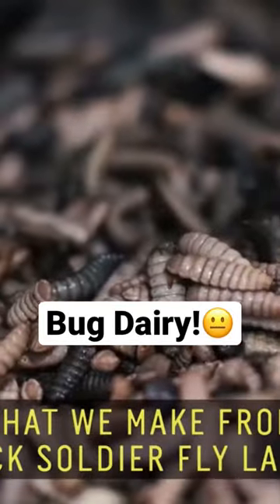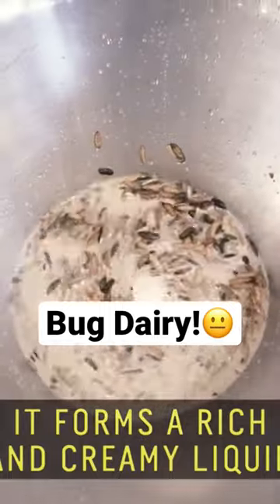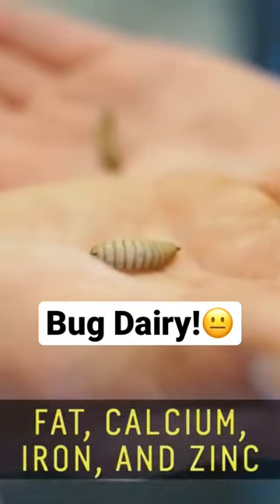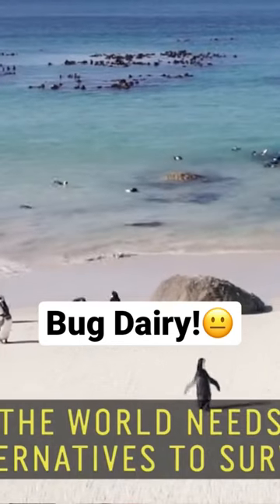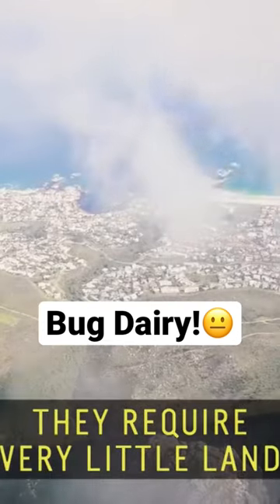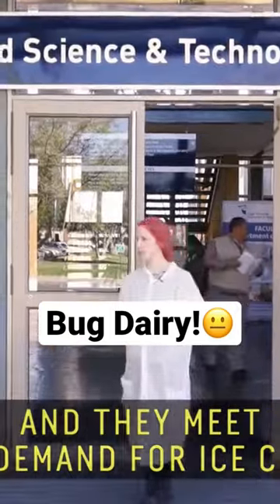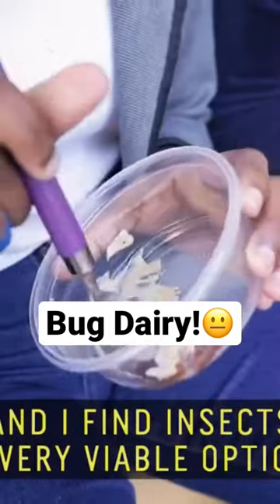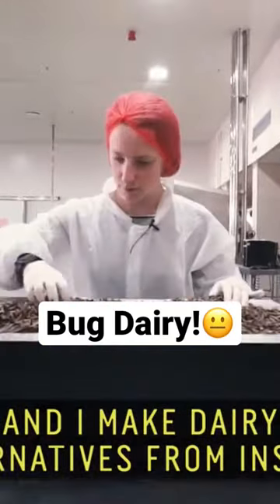BUG DAIRY - From Black soldier fly larvae